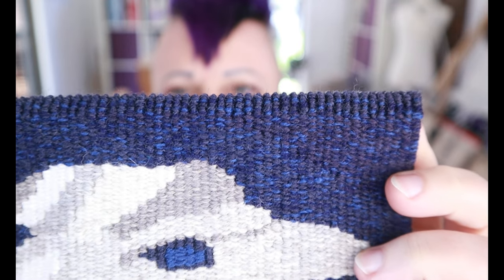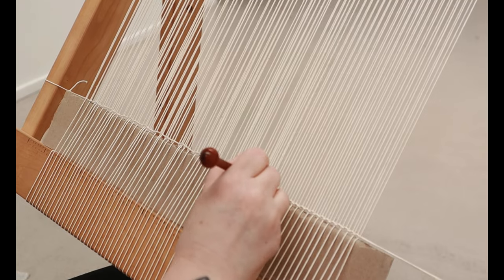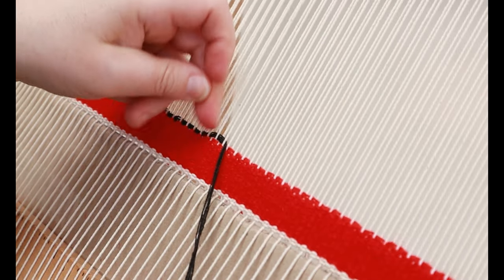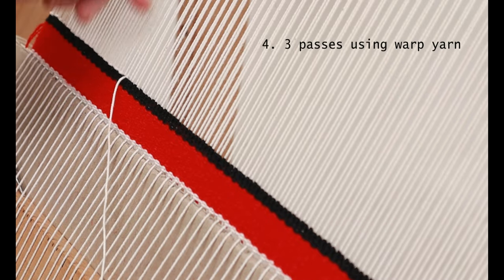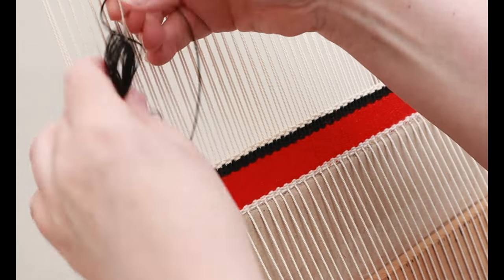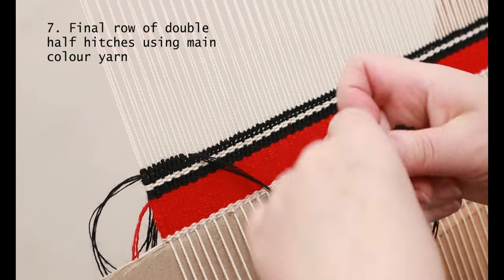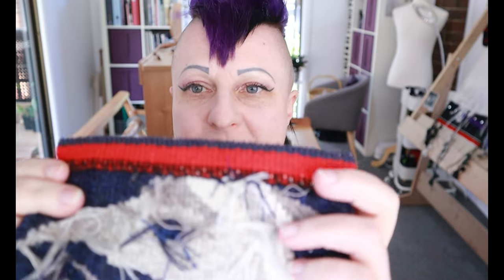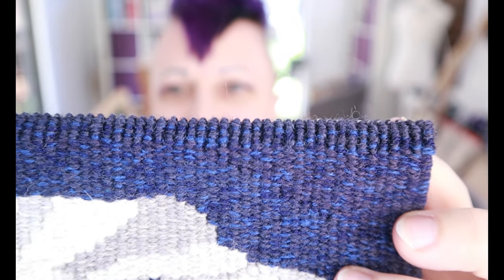🕸 TAPESTRY TIPS 🕸 - How I weave my hems for hand woven tapestry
Hey lovelies, this is one for my tapestry weaver friends!  No, this isn't a tutorials kind of channel, but I have been asked about how I weave my hems, and I couldn't find anything on YouTube ... so here we are!

I learnt this technique while studying my Diploma Of Visual Art (Tapestry) through South West TAFE at Warrambool, though they credit the Australian Tapestry Workshop.

START AT THE BOTTOM OF THE TAPESTRY:
1.  Weave hem of 2cm with waste yarn
2.  3 passes of main yarn
3.  1 pass double half hitches with 2 strands of yarn
4.  3 passes of warp yarn (usually seine twine)
5.  1 pass double half hitches with 1 strand of yarn
6.  1 pass soumac with main yarn
7.  1 pass double half hitches with main yarn

Weave tapestry!

AT THE TOP OF THE TAPESTRY:
1.  1 pass double half hitches with main yarn
2.  1 pass soumac with main yarn
3.  1 pass double half hitches with 1 strand of yarn
4.  3 passes of warp yarn (usually seine twine)
5.  1 pass double half hitches with 2 strands of yarn
6.  3 passes with main yarn
7.  Weave 2cm of hem with waste yarn

YAY!!